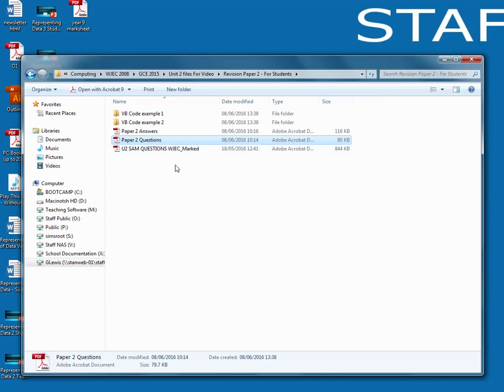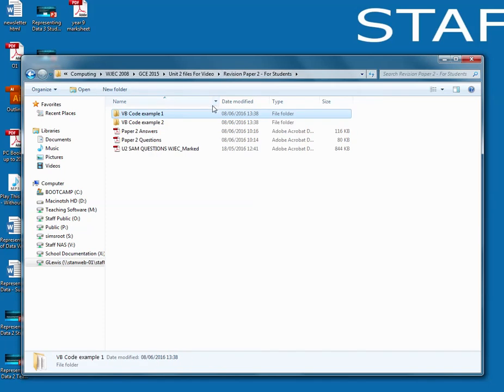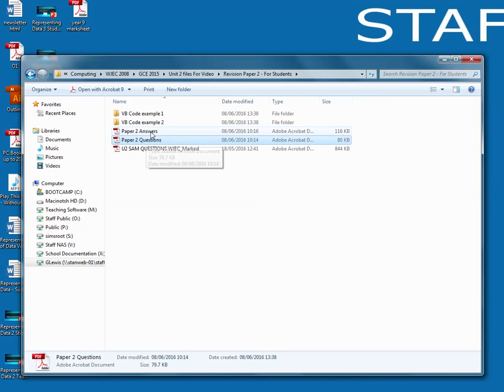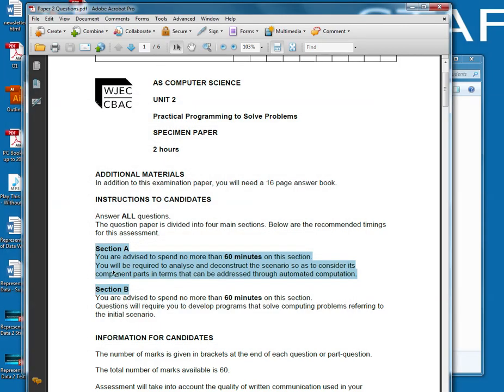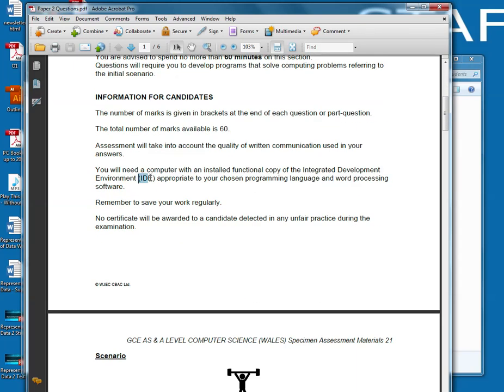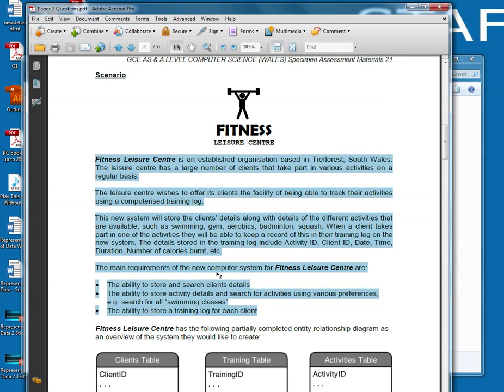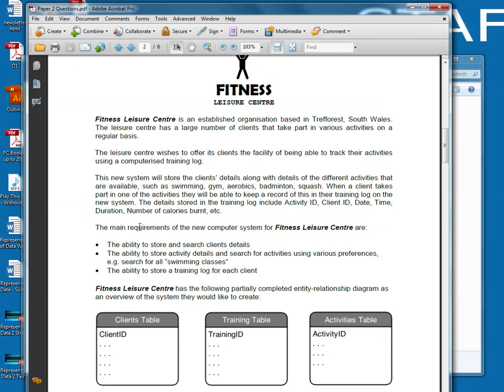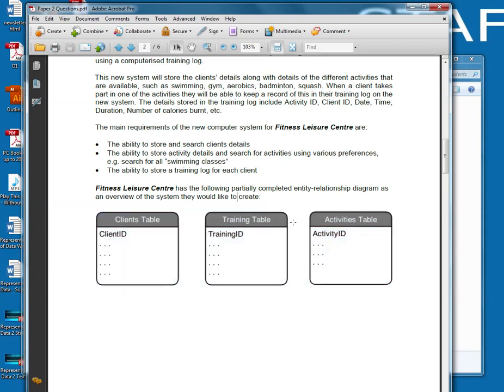2 The Exam Paper 1st look